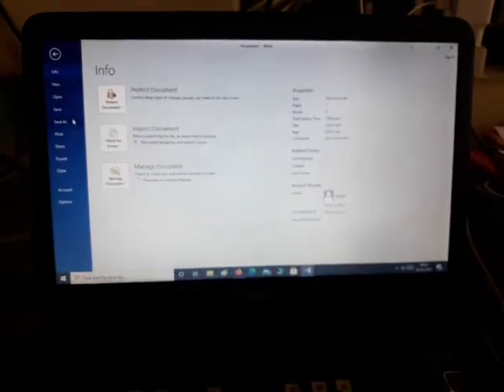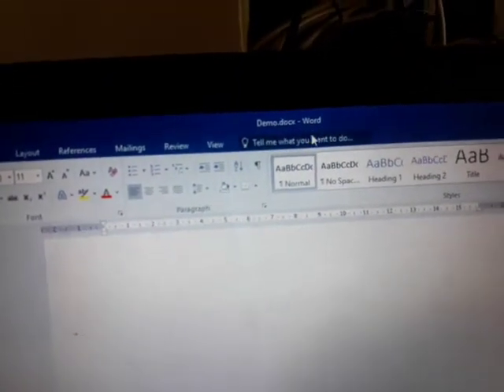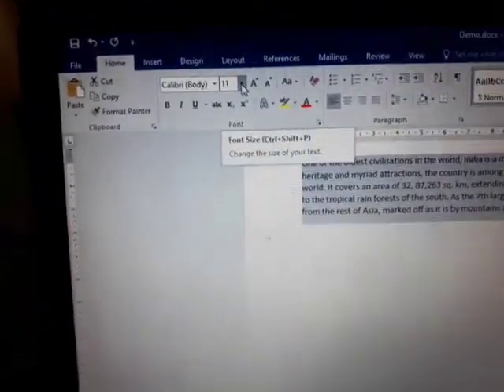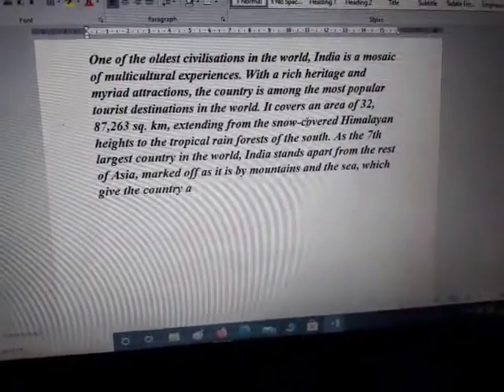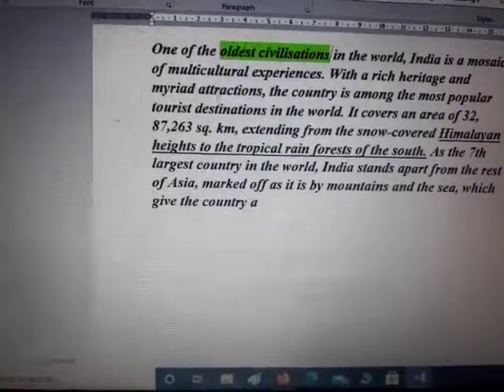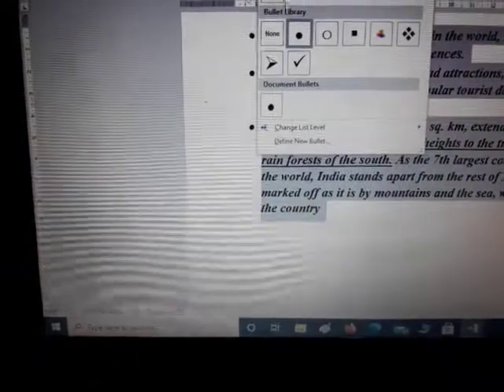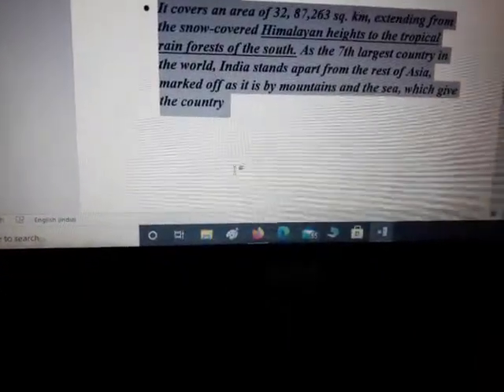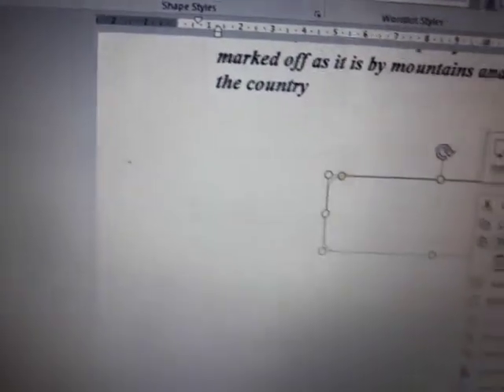How to use Microsoft Word...Class1